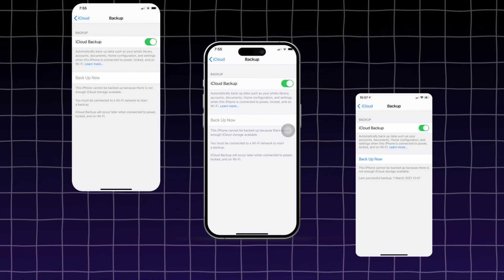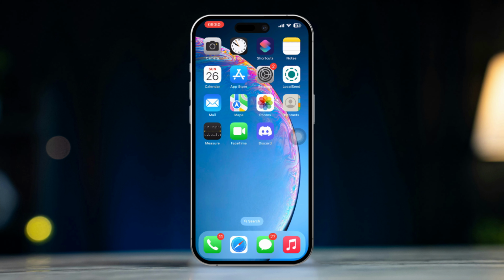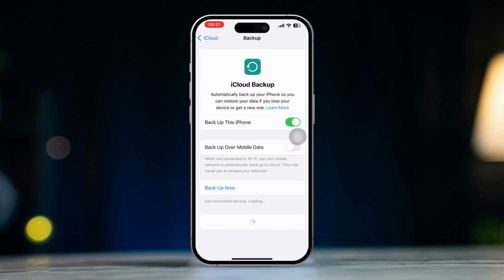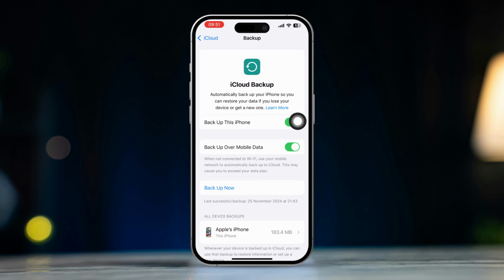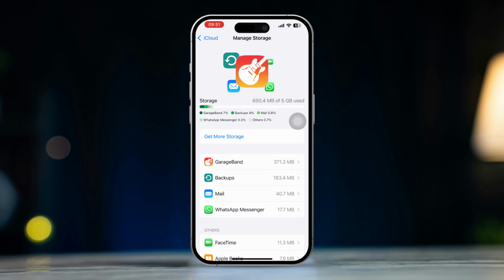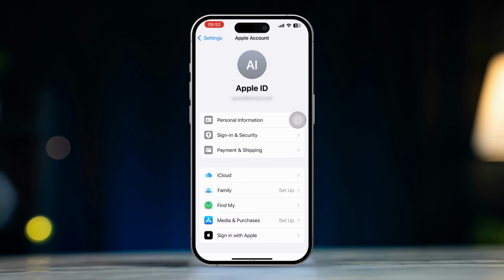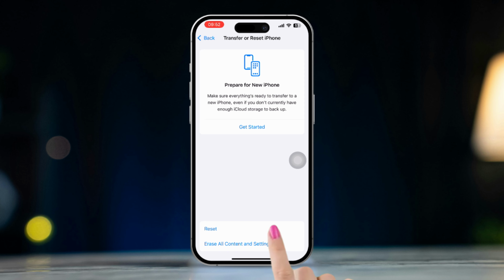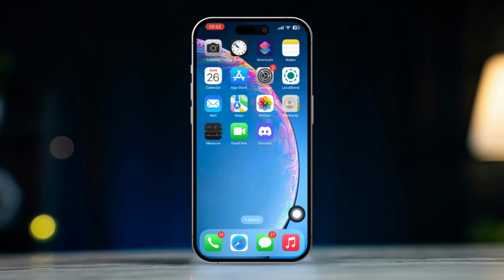How to Fix “Your iPhone Cannot Be Backed Up” Error | iPhone Backup Error Solution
Seeing the “Your iPhone Cannot Be Backed Up” error? Don’t worry! This issue usually happens due to low iCloud storage, network problems, or software glitches. In this video, I’ll show you how to solve the iPhone cannot be backed up error and back up your iPhone without any issues. After watching this video, you will be able to remove iPhone cannot be backed up error message.

So, watch this video right now and resolve the iPhone backup failed problem. So, thanks a million for visiting here!